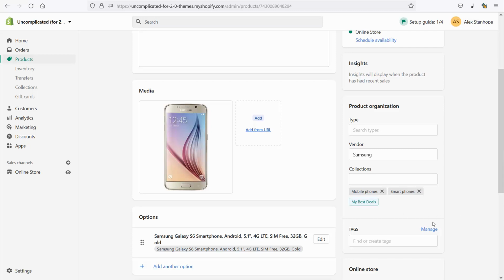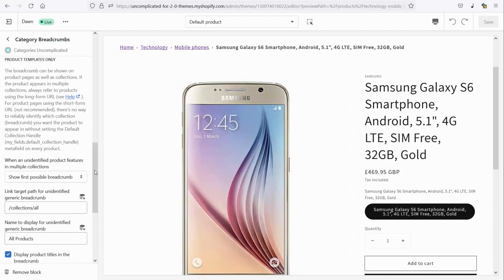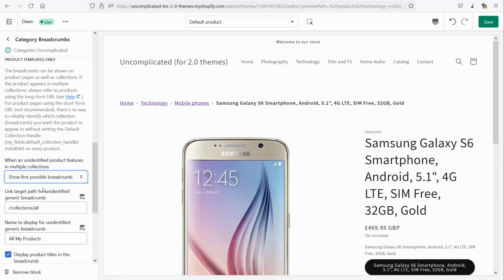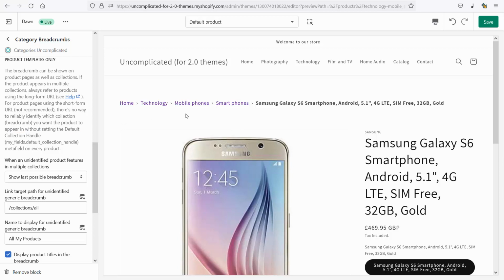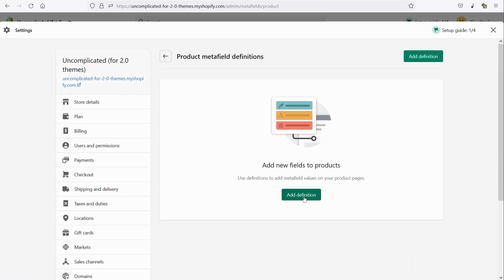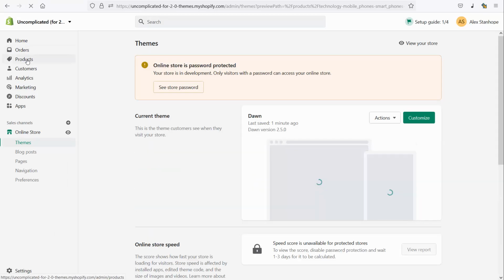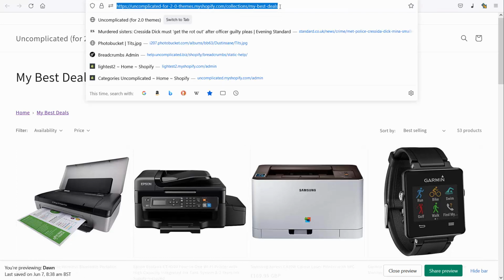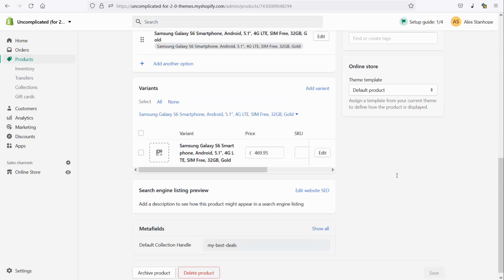[Old method] Set default collections for products in multiple categories using text metafields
There's a new version of this screencast that uses Metafield References, which makes it easier to select your preferred default collection:

This older version uses single-line text metafields to manage products that appear in multiple collections in your Shopify storefront.  This still works, but there's now an easier way.